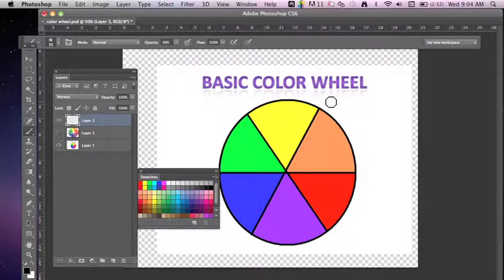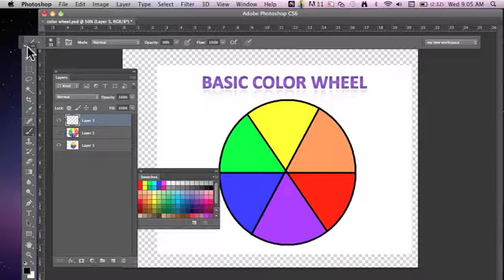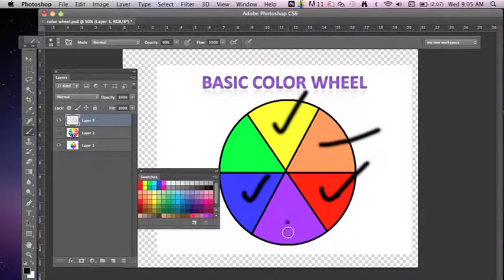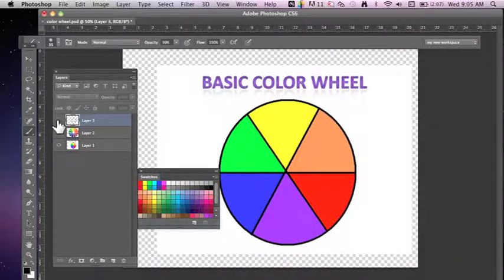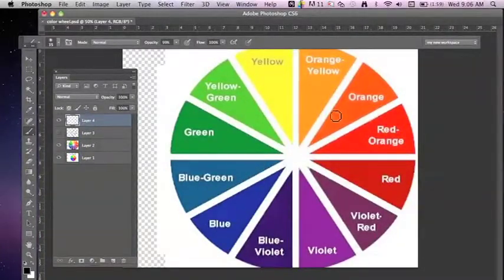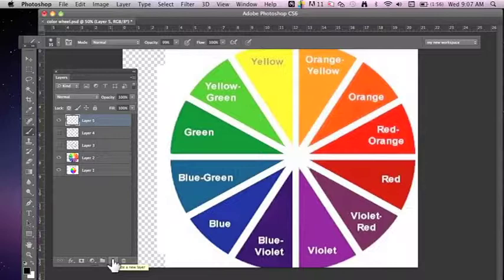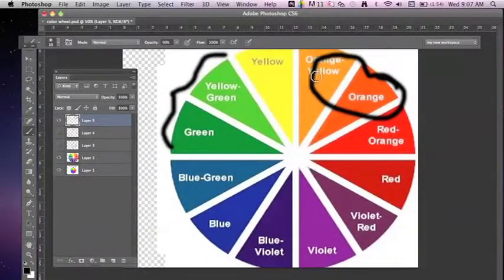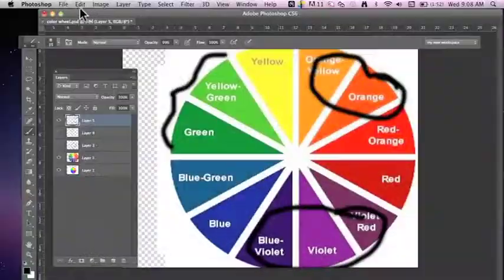SHAPES PROJECT 2 USING COLOR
Project #2 in the Introductory series in Media Arts Class.  We will introduce the concept of Monochromatic Color into the basic shapes project.